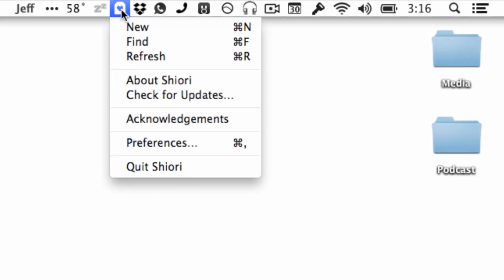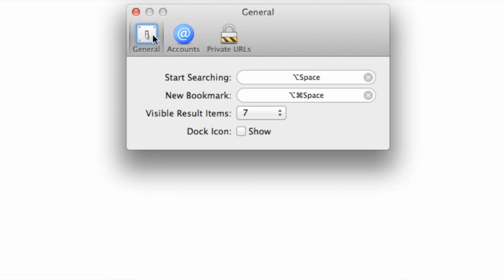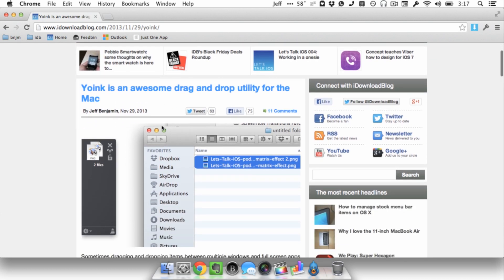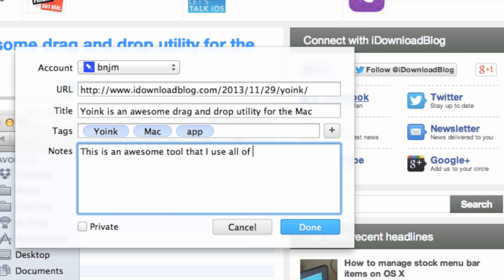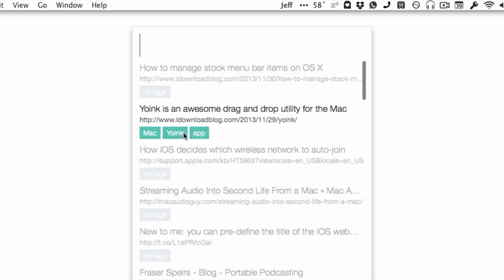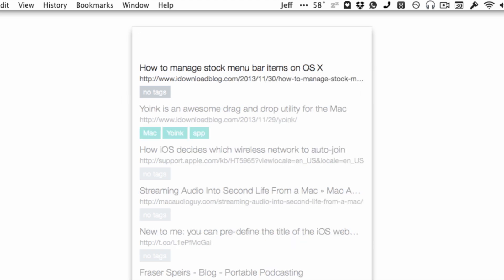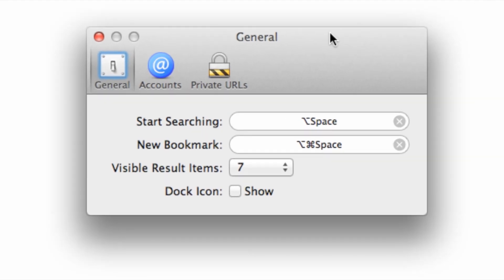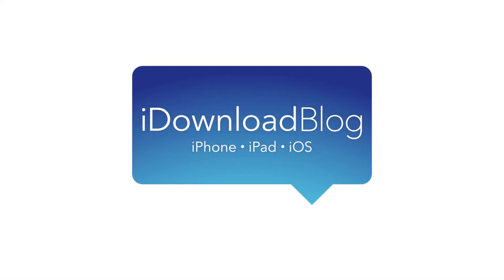Shiori Pinboard utility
Description: Shiori is an awesome Pinboard utility for OS X. You can download it

About iDB